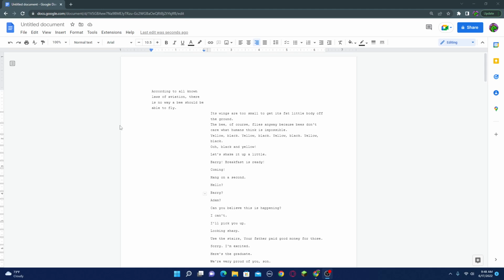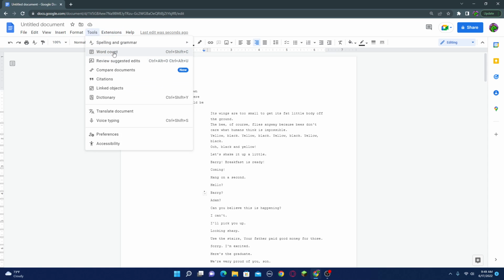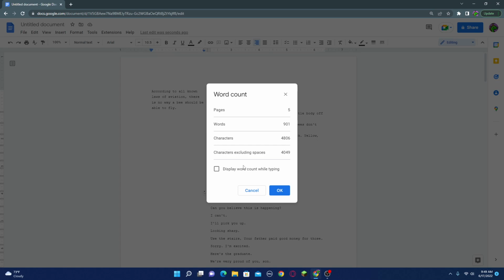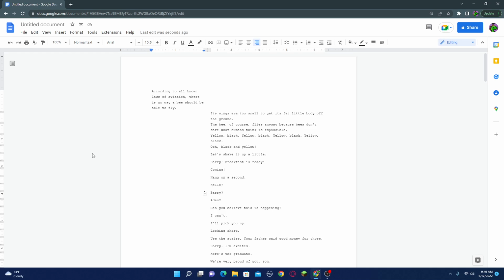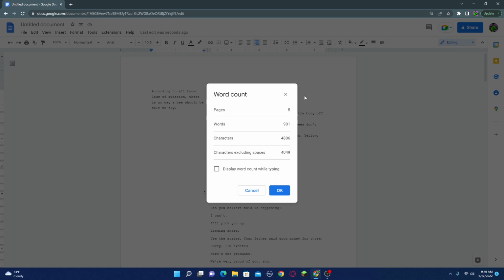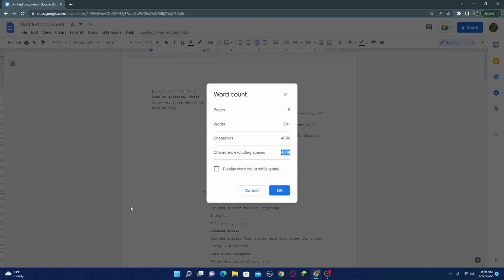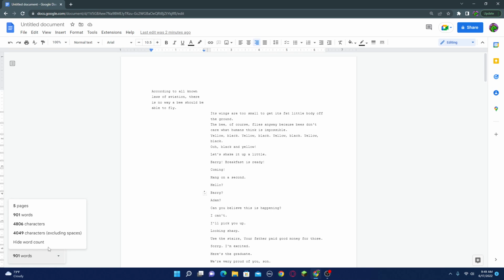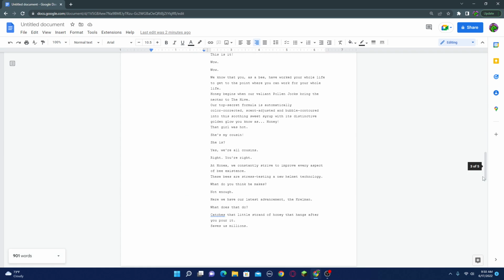How to use Word Count in Google Docs! 2022 Fast and Easy Tutorial